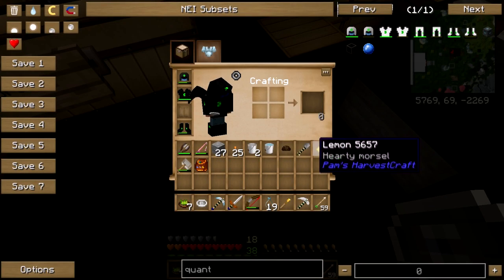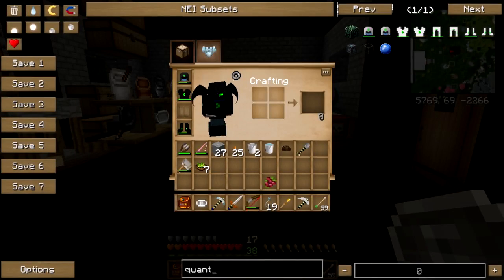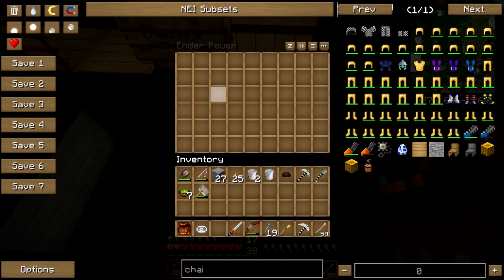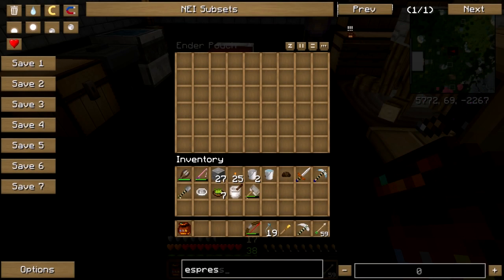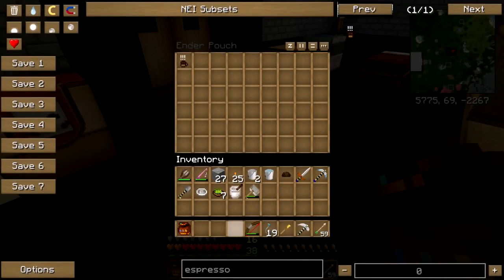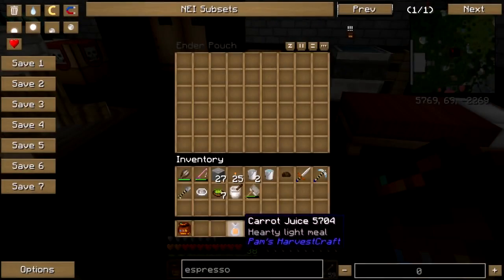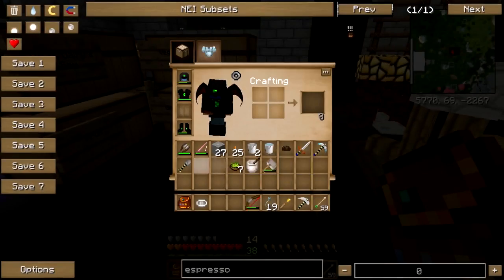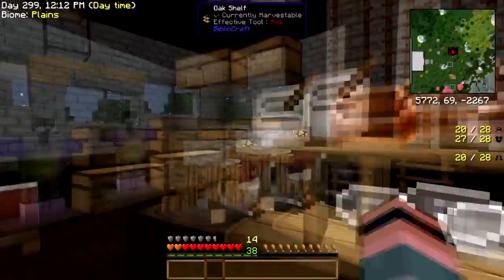Karma Culinary Quest Pt. 78: Fresh Squeezed Everything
I found out why the Hydra refused to hand over its delicious chops last time--tl;dr: I have to kill other things first. So while my nano suit is charging back up, let's make a bunch of beverages.